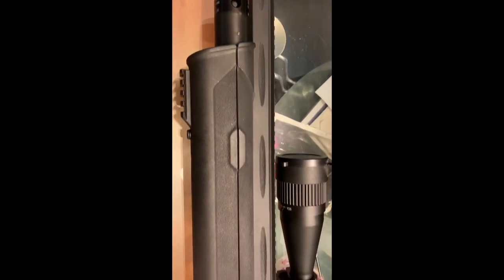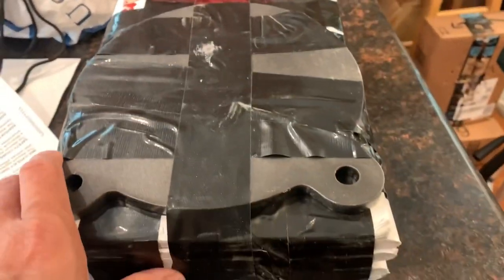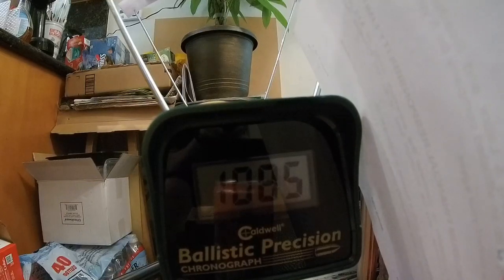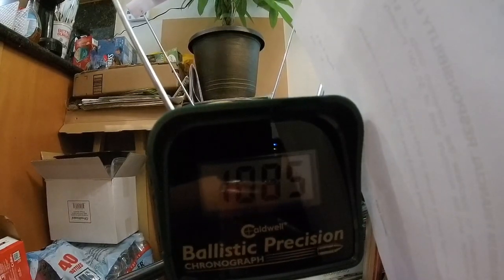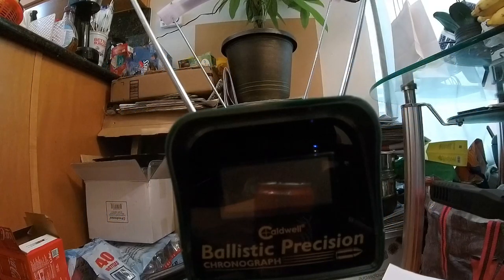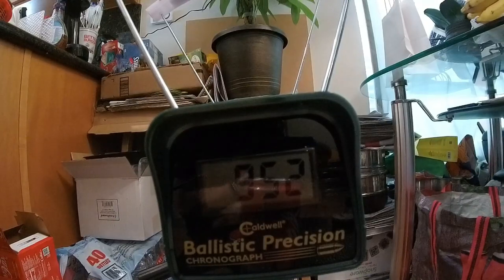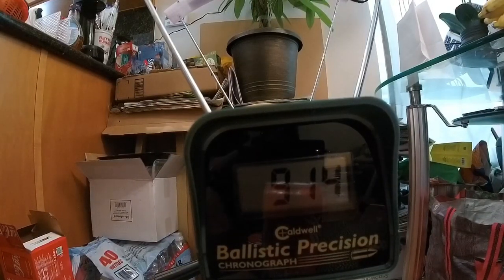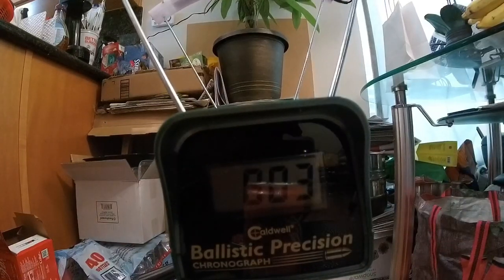Hatsan Vectis Velocity Test.. 177Cal . 4 Difference Pellets.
How fast will they goes?
Testing of 4 difference Pellets.
And string test. Started at 200Bar to 150Bar.